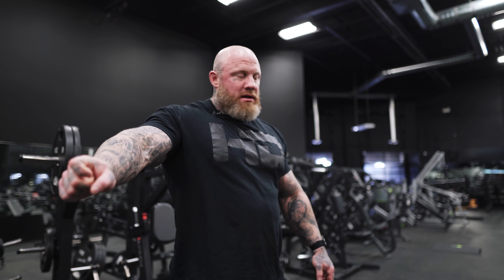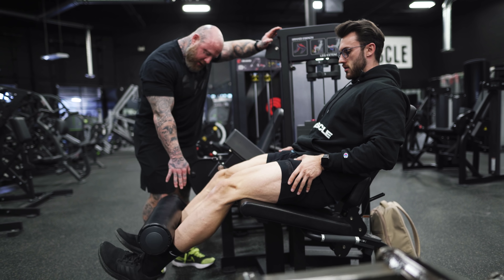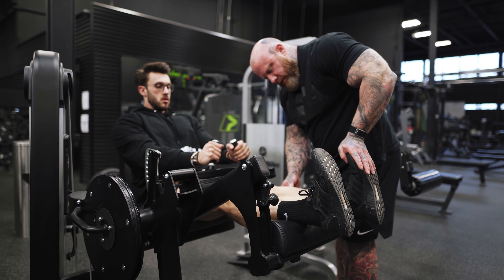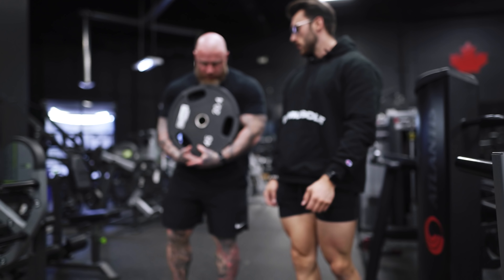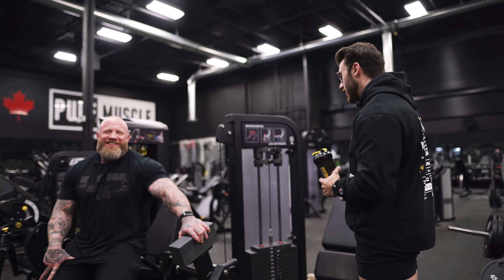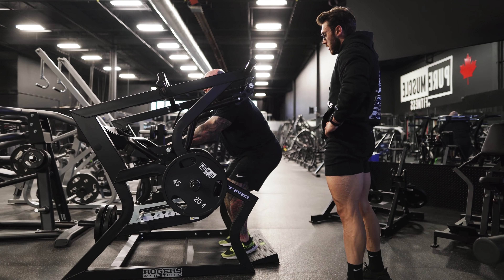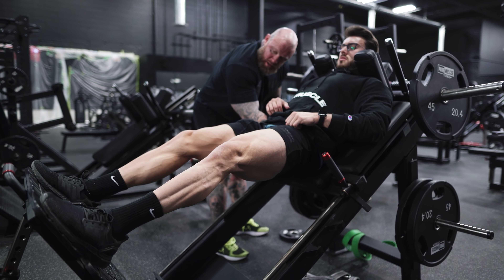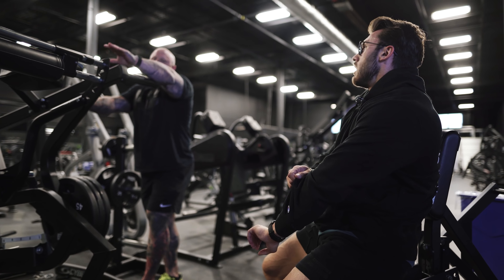CAN HE HANDLE THIS? FULL LEG WORKOUT ft. BRANDON HARDING & MIKE VAN WYCK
Does Brandon survive leg day with Mike Van Wyck? We've seen Mike destroy Antoine's and Regans Legs. Does Brandon have what it takes?